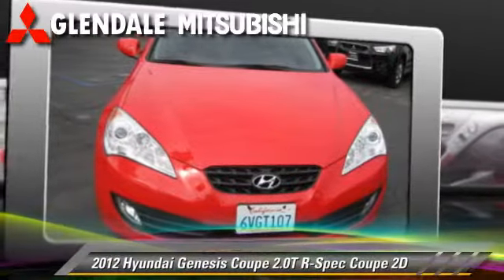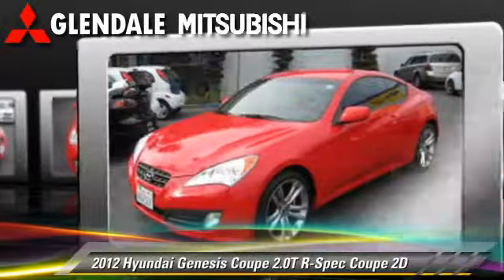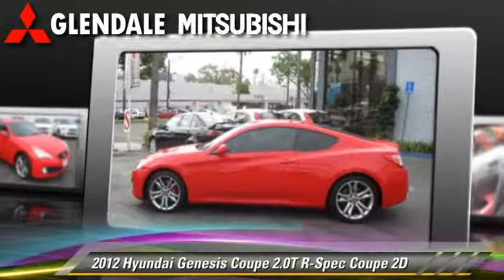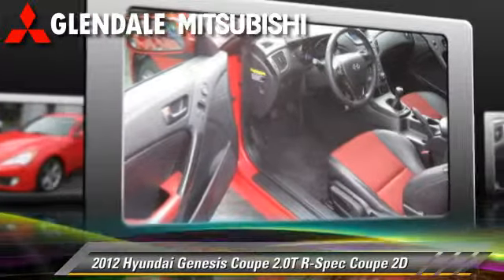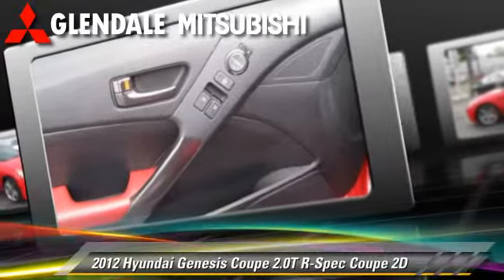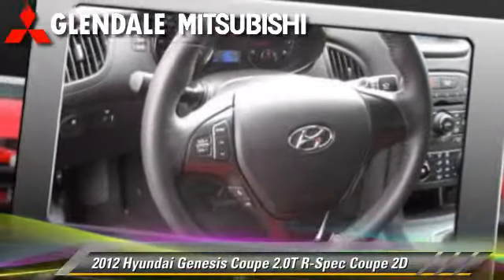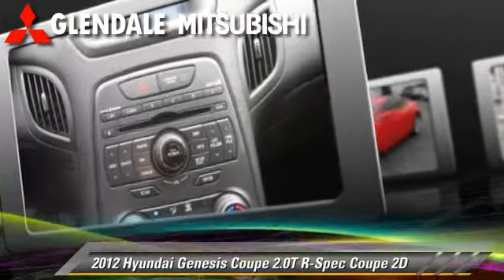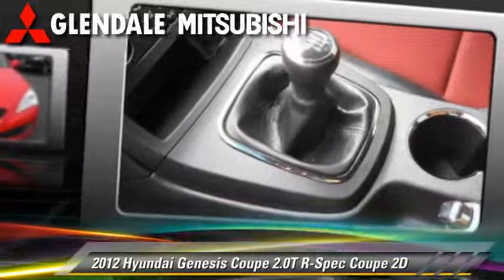Glendale Mitsubishi, Glendale CA 91204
Glendale Mitsubishi

[DFIN:2:2437469:I:F090244B:a6d0f221627c3496ff0bccb3140a44e0]